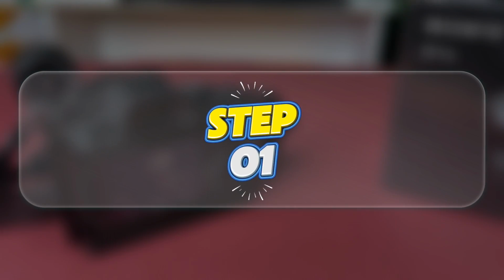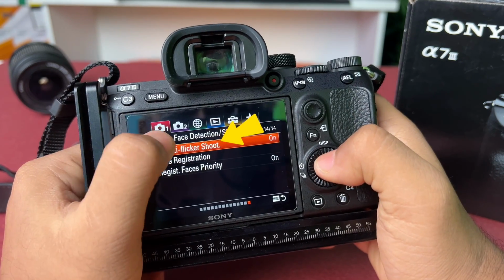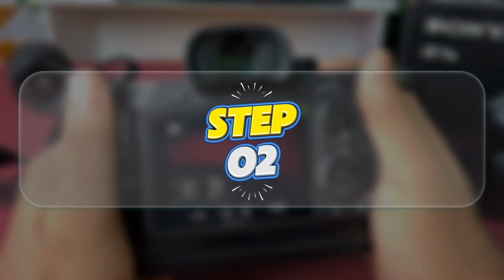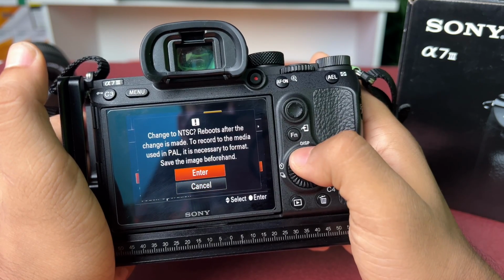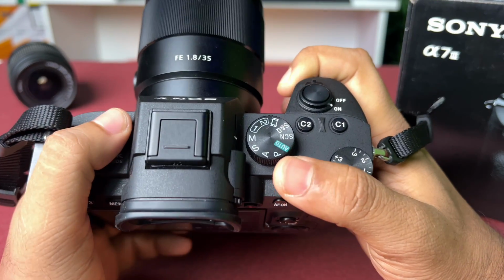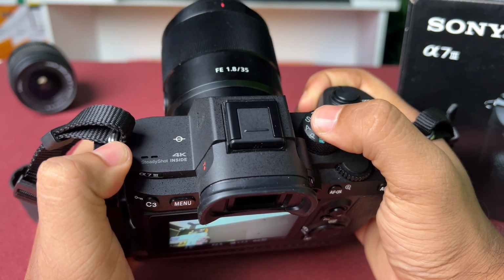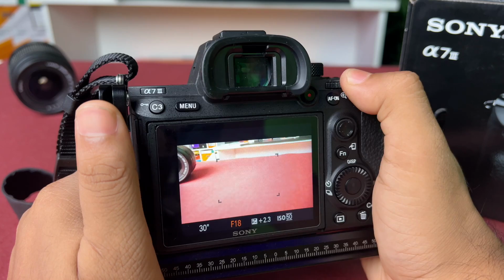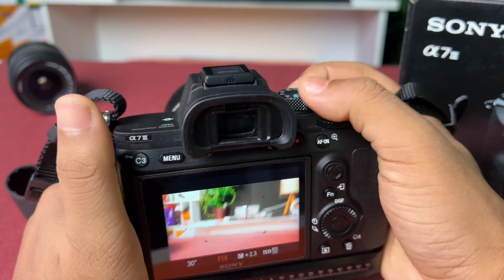Stop Flickering Now! Here's How to Fix Flickering on Your Sony Camera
Want to know how to fix flickering on your Sony camera? Well, don’t worry! In this video, I’ll show you exactly how to stop flickering on Sony cameras and fix the flicker problem quickly and easily. By following these simple steps, you can fix Sony camera flicker problems and remove flickering when taking photos. Whether you’re a beginner or pro, this guide will help you solve flickering on your Sony camera without any hassle.

So no need to stress, go ahead and watch this video to fix flickering on your Sony camera. Thanks a bunch for visiting!

00:01- Video Intro
00:26- Step 1: Enable Anti flicker Shooting
00:54- Step 2: Use PAL or NTSC
01:19- Step 3: Adjust Shgutter Speed
02:07- Step End